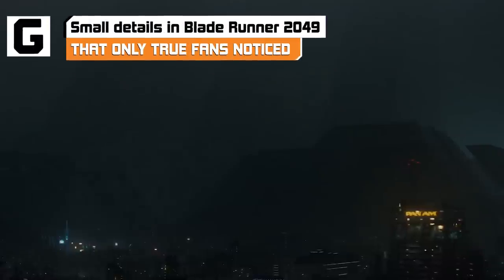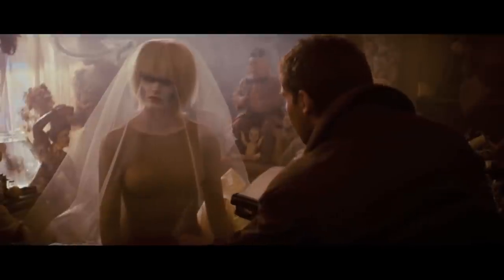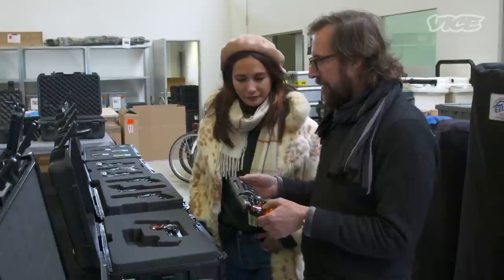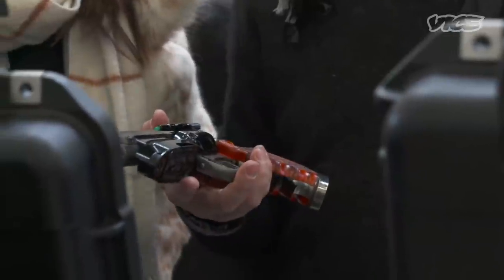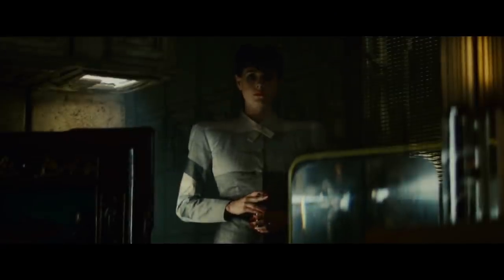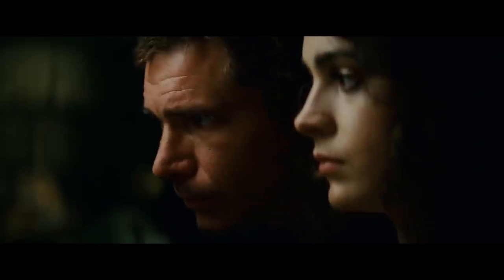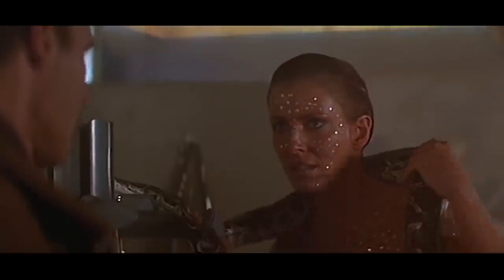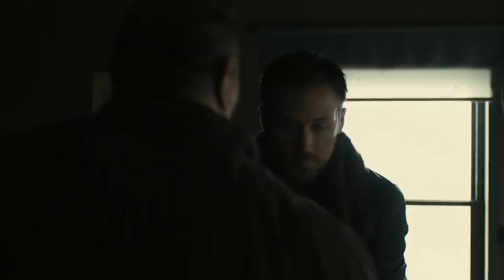Small Details In Blade Runner 2049 That Only True Fans Noticed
It’s rare that a sequel released 35 years after the original film is beloved by both fans and critics, but Blade Runner 2049 was an exception. The follow-up to the 1982 Harrison Ford sci-fi classic sees a new character played by Ryan Gosling hunting for replicants in a futuristic Los Angeles

The film is filled with hidden details and Easter eggs that you might have missed even if you were a fan who was paying close attention. From the homage to a famous deleted scene from the original to the little in-jokes about future Los Angeles, let’s take a look at some small details in Blade Runner 2049 that only true fans noticed.

Master Blaster | 0:00
Nexus-7 | 0:56
A real goat | 1:52
Opening homage | 2:36
Eyes on the sky | 3:18